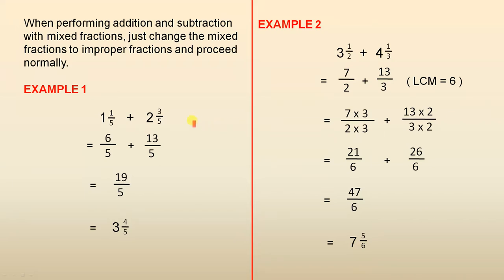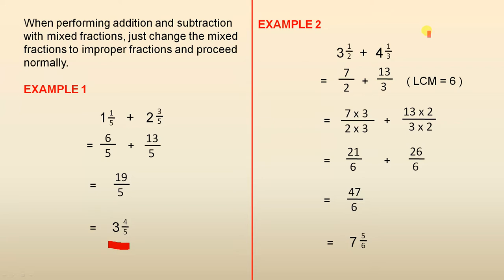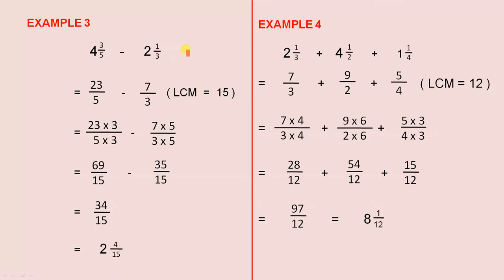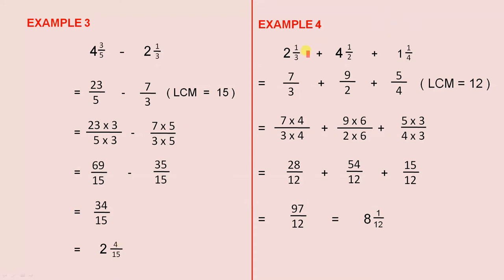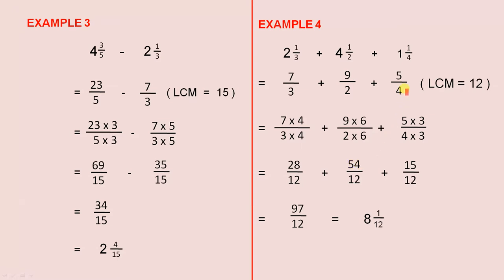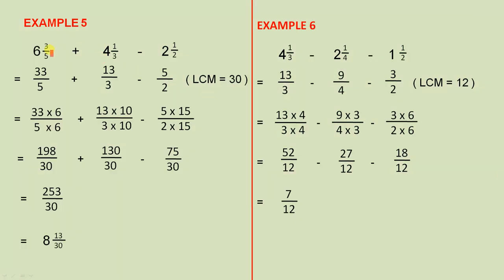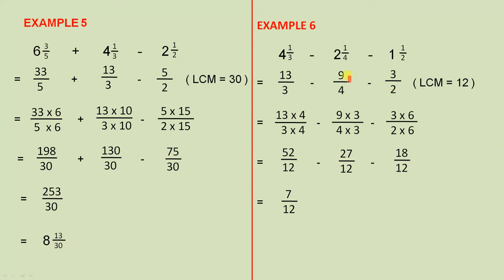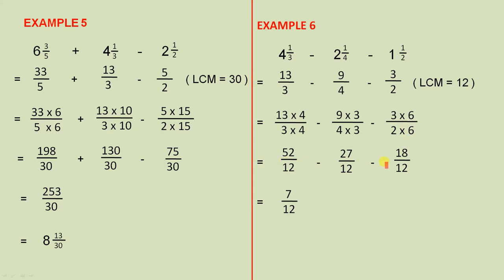Adding and Subtracting Mixed Fractions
This video shows how to add and subtract mixed fractions.